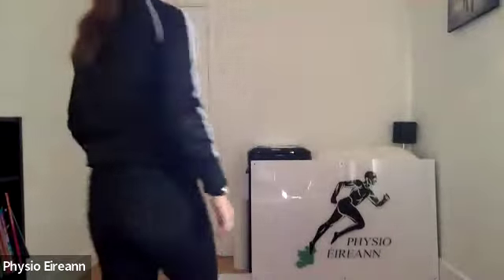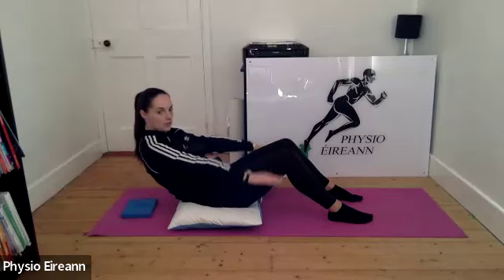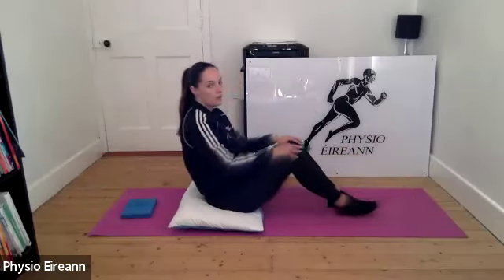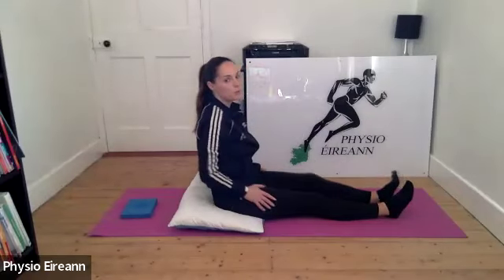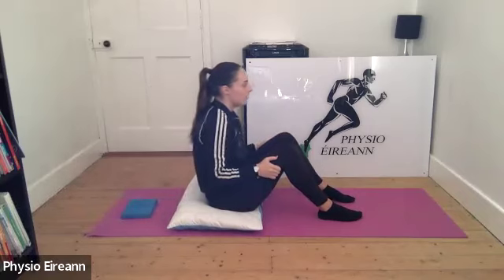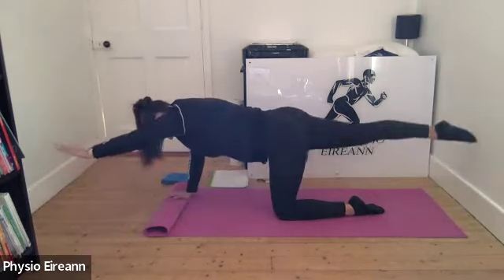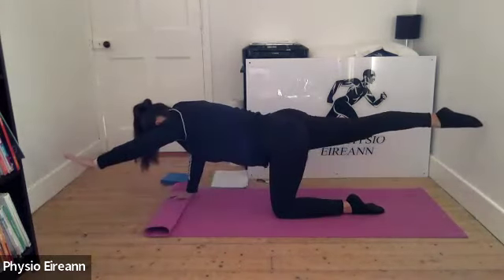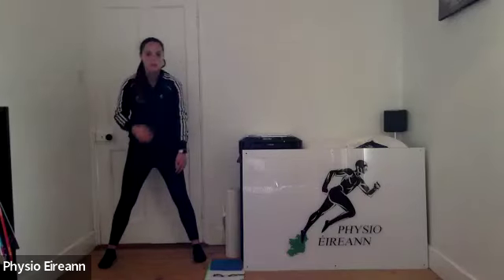Physio Eireann Pilates